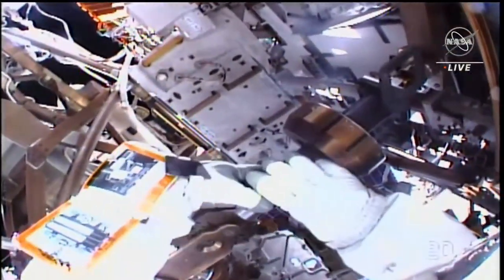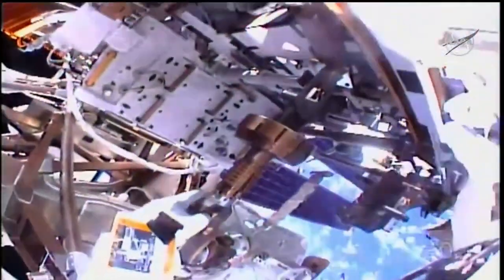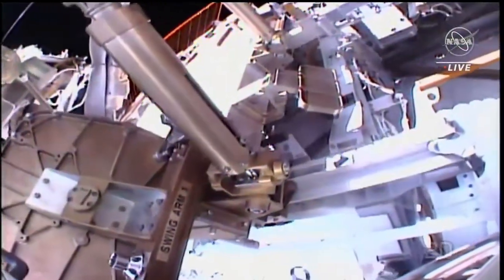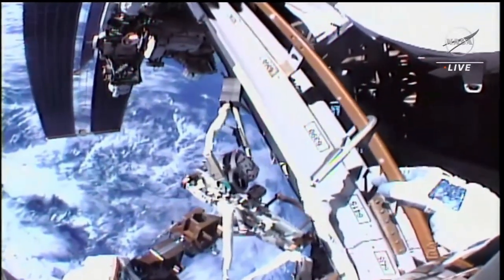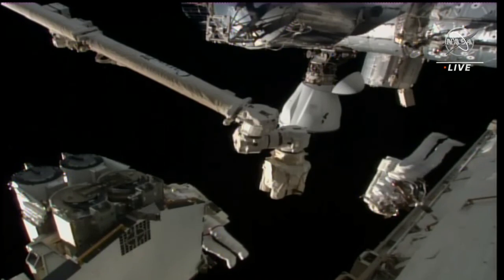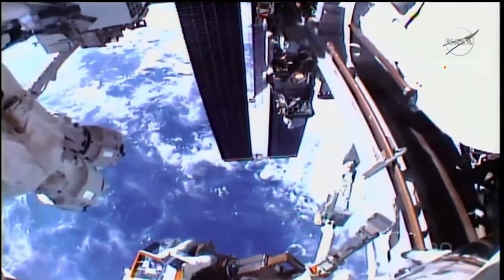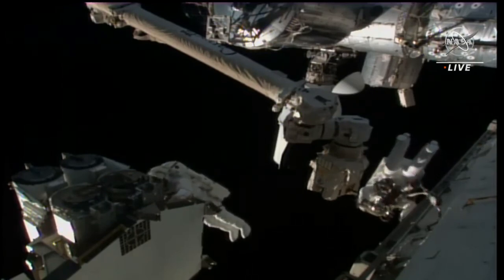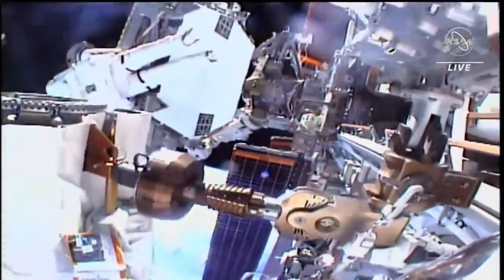Spacewalk underway! Amazing helmet cam footage of Earth & more outside space station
NASA astronauts Steve Bowen and Warren "Woody" Hoburg have begun a spacewalk that is scheduled to install a new unrolling solar panel to the International Space Station.

Credit: NASA